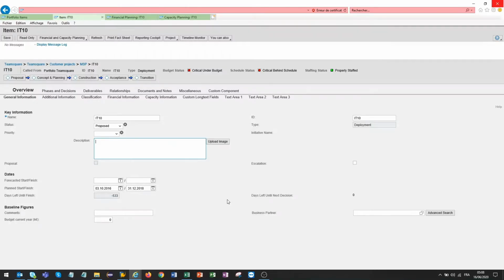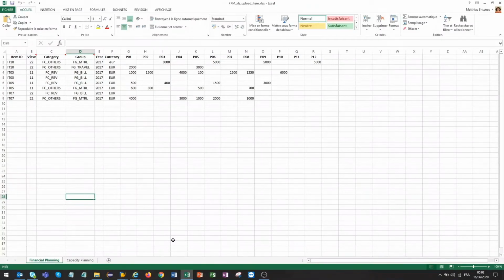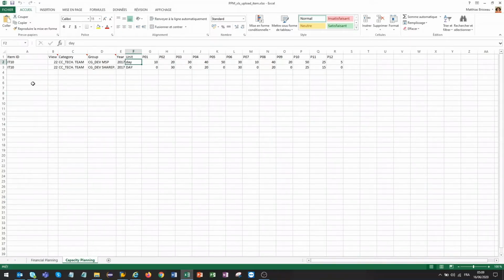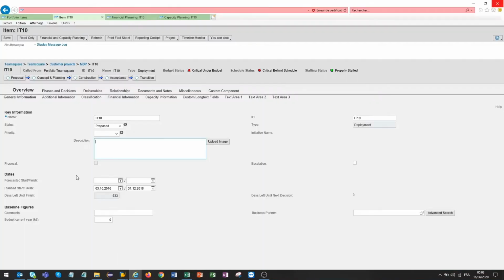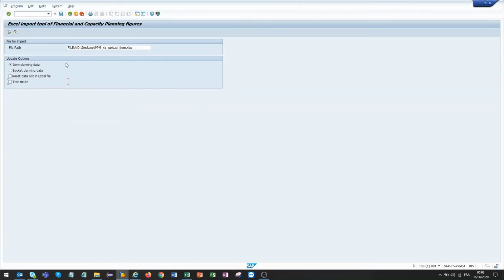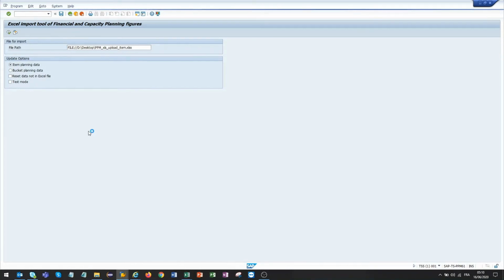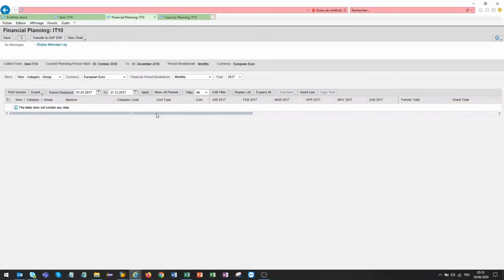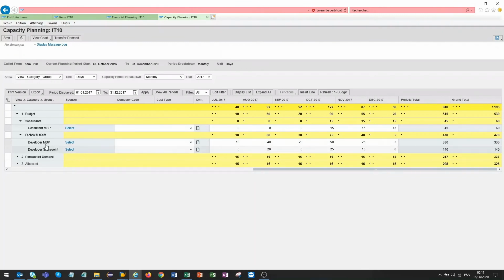SAP PPM - "Financial and Capacity Planning Upload" add-on • Developed by Teamsquare